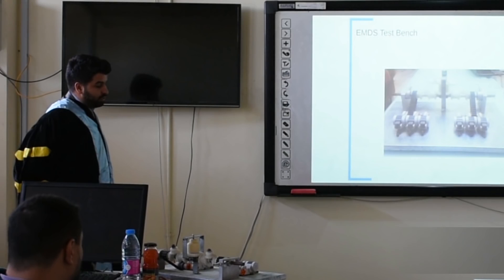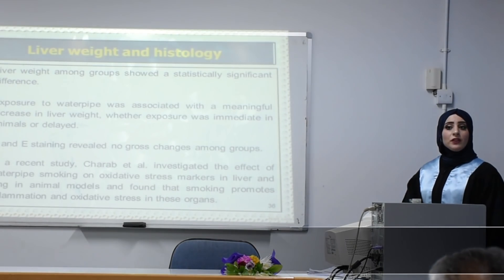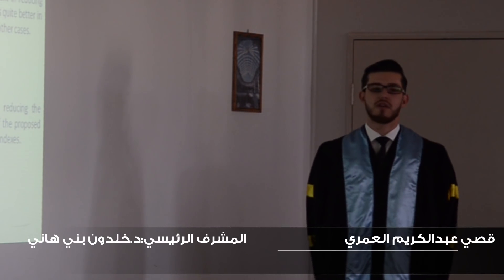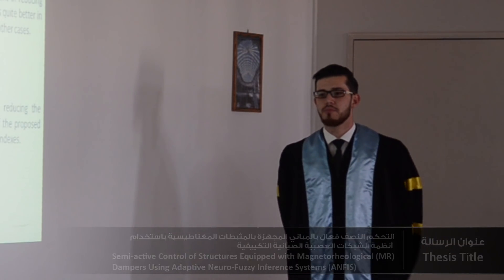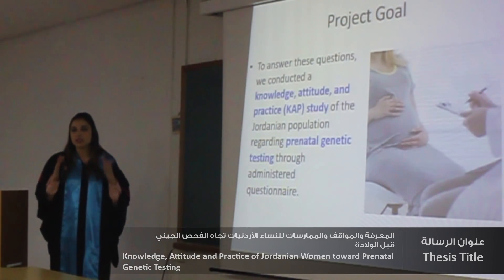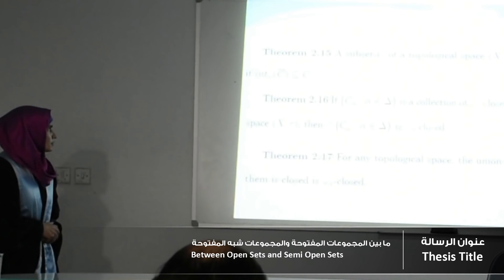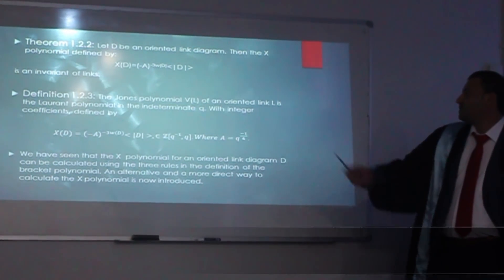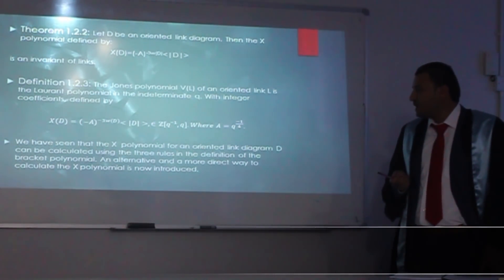بانوراما مناقشات رسائل الماجستير لطلبة الدراسات العليا في جامعة العلوم و التكنولوجيا الأردنية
بانوراما مناقشات رسائل الماجستير لطلبة الدراسات العليا في جامعة العلوم و التكنولوجيا الأردنية. لمزيد من المعلومات يرجى التفضل بزيارة الموقع